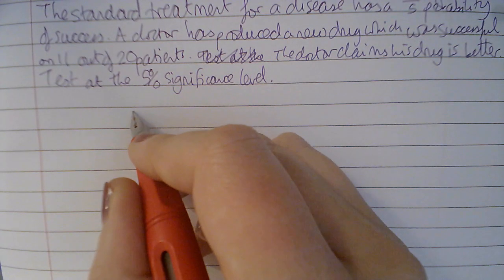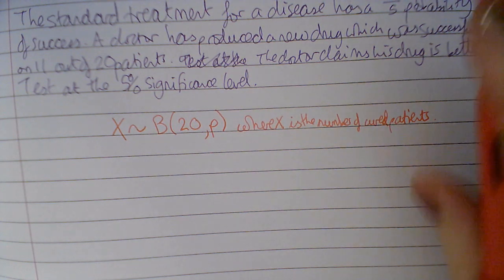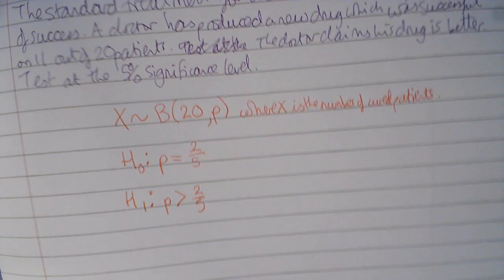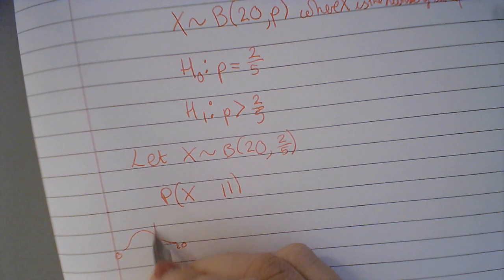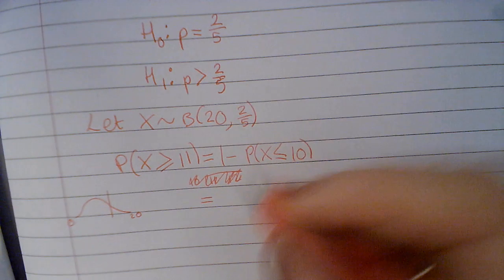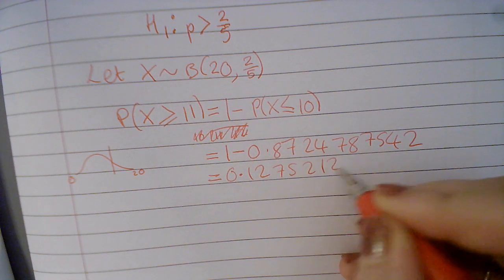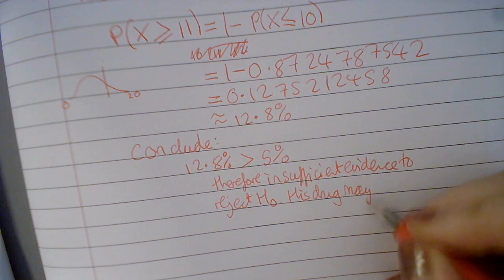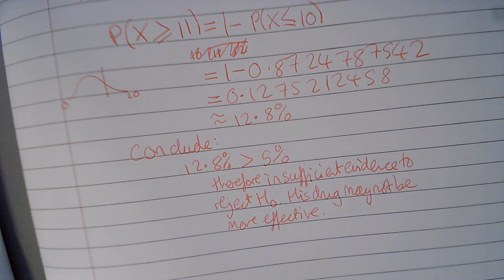Yr 1 Hypothesis Testing Binomial